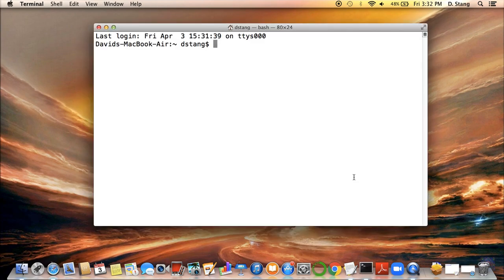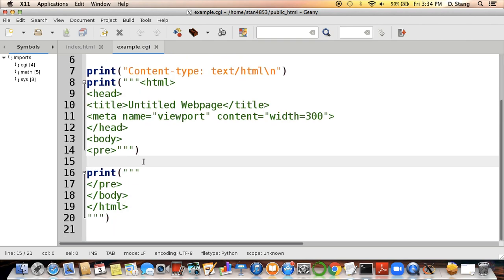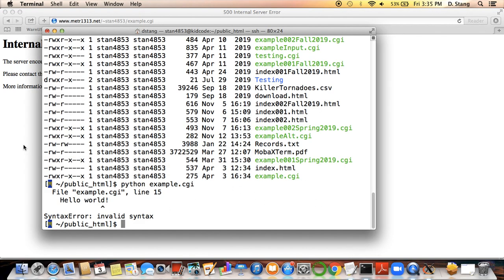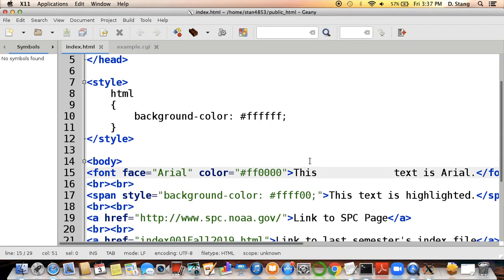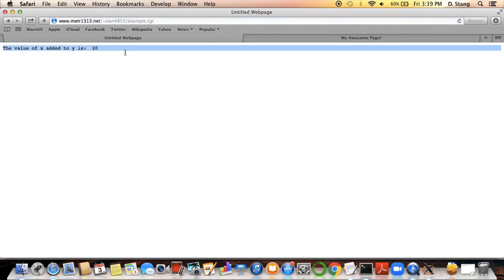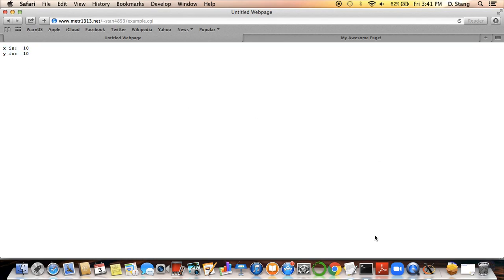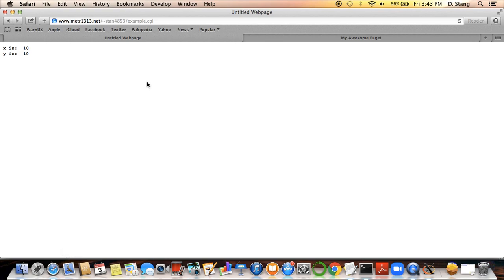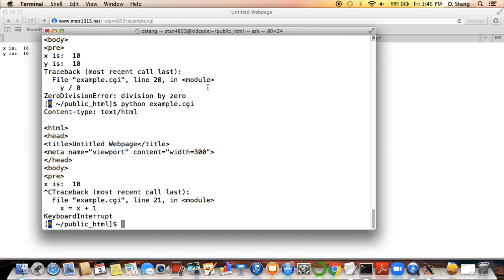METR1313 - Week 12 - Segment 7: Diagnosing CGI Script Errors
How to diagnose these lovely error messages from your computer...